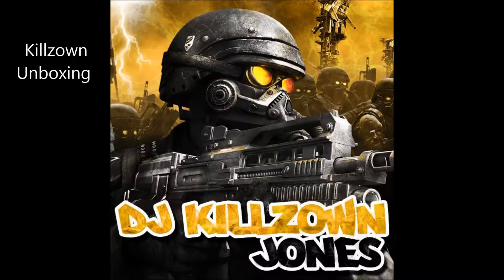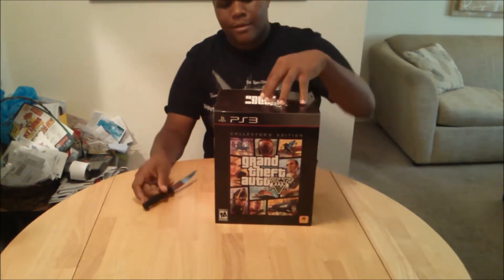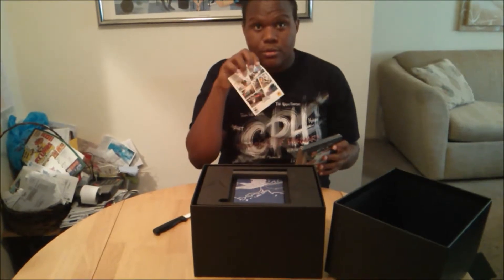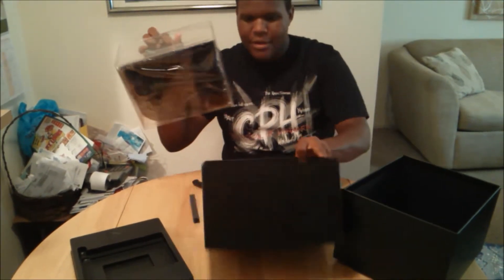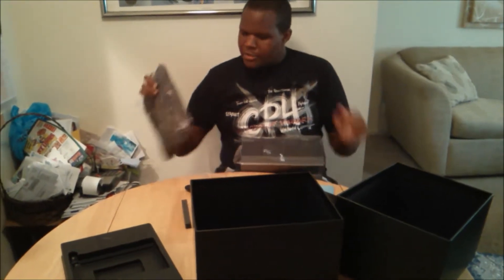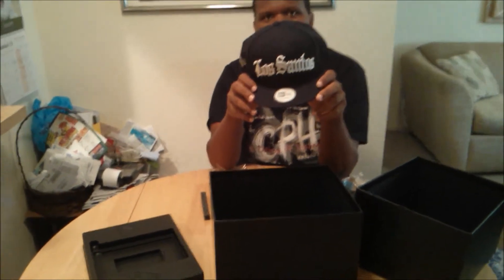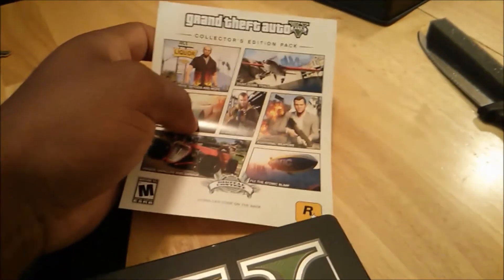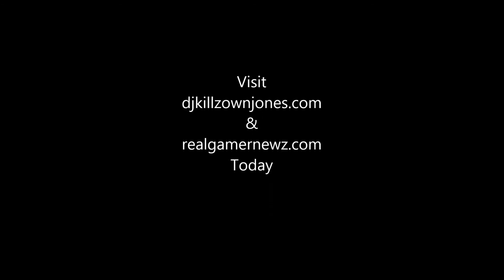GTA V GameStop Collectors Edition - Killzown Unboxes